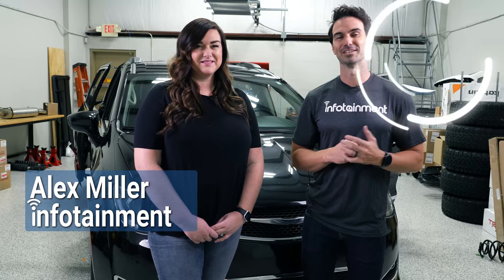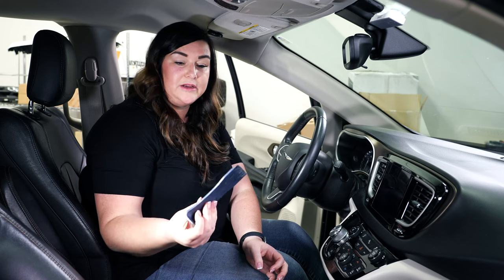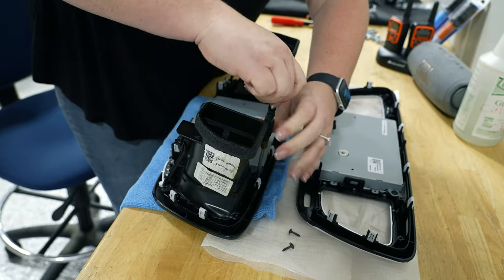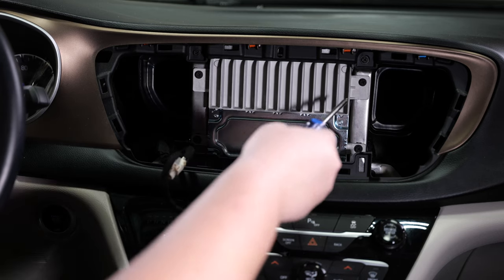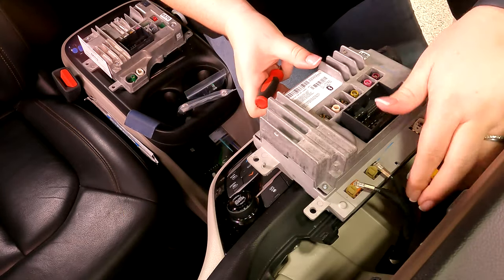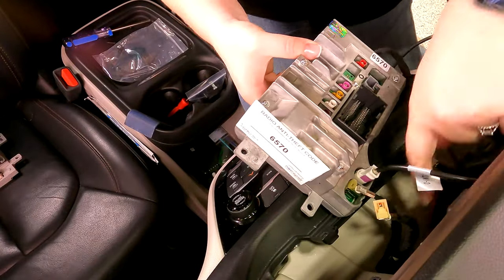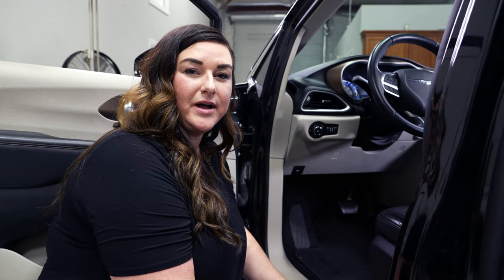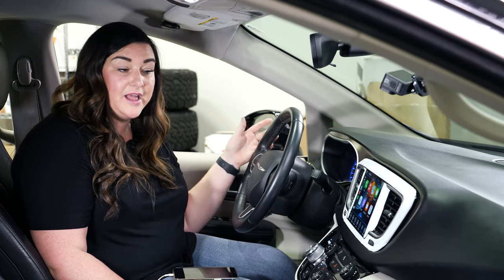2017 Chrysler Pacifica - Apple CarPlay Upgrade Installation - Infotainment.com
00:00 - Intro
00:34 - Overview
1:02 - Radio Removal
1:30 - Air Vent Swap
2:47 - Module Removal
4:16 - Module Replacement
5:24 - Screen Re-Installation
5:48 - Programming
6:08 - Showcase

1. Product Features Overview:
Upgrade your Chrysler Pacifica non-CarPlay radio to a CarPlay-enabled one with ease. This comprehensive upgrade kit includes three main components: the screen, module, and OBD Genie for flashing. The plug-and-play design ensures a hassle-free installation process, allowing you to enjoy CarPlay functionality in no time. Say goodbye to outdated infotainment systems and hello to seamless integration with your smartphone for enhanced convenience and connectivity on the road.

2. Step-by-Step Installation:
Follow along with Michelle as she demonstrates the straightforward installation process for upgrading your Chrysler Pacifica radio to CarPlay. Begin by removing the existing screen using a specialized tool to avoid damaging the clips. Disconnect the cables behind the screen, transfer the air vents to the new display, and replace the module with the included components. Secure the connections, reassemble the screen, and use the OBD Genie to flash the radio for CarPlay compatibility. With clear instructions and minimal tools required, anyone can successfully complete this upgrade in their own garage.

3. OEM Appearance Showcase:
Experience the seamless integration of CarPlay into your Chrysler Pacifica with our upgrade kit. Once installed, your vehicle's interior retains its factory appearance while gaining modern CarPlay functionality. Connect your smartphone via USB to enjoy access to navigation, music, calls, and more directly from the touchscreen display. Michelle showcases the ease of use and sleek appearance of the upgraded system, highlighting the convenience and versatility it adds to her daily driving experience. Upgrade your infotainment system today and enjoy a seamless connection between your car and smartphone.

- 90-Day Warranty (Up to 2-Year Warranty available)
- DIY Plug-And-Play Installation
- Compatibility Guarantee
- 90 Days Live Phone Install Support